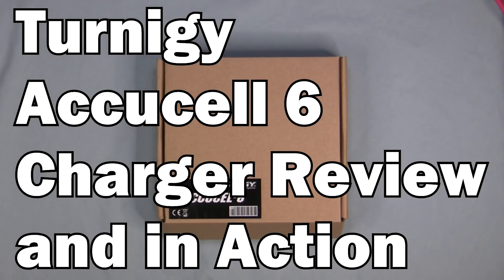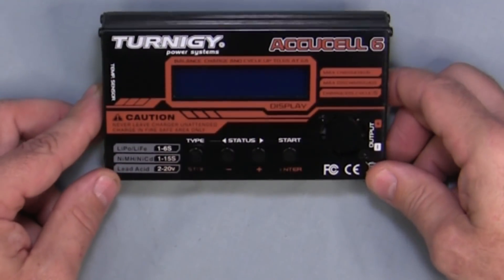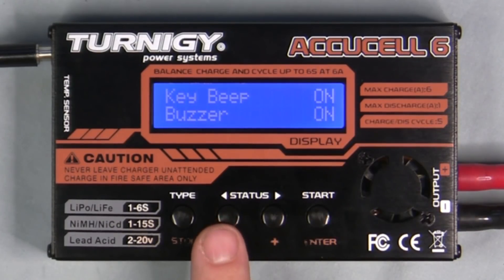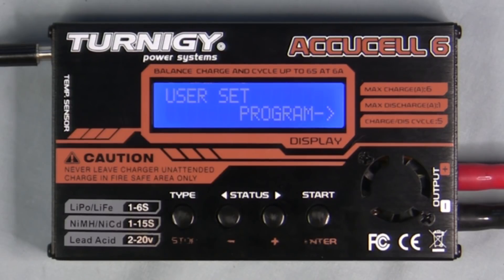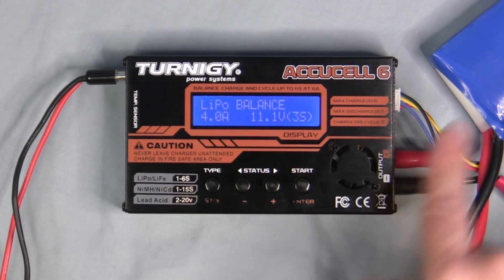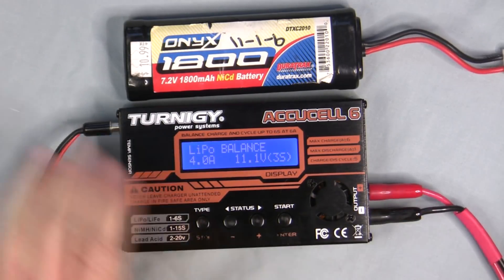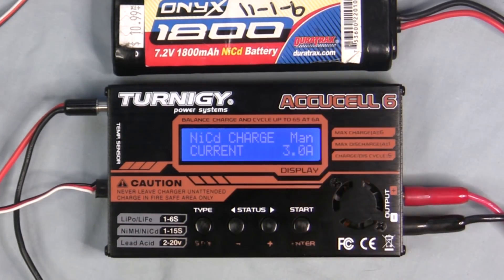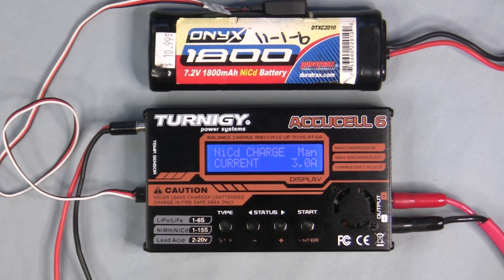Turnigy Accucell 6 Charger Review and in Action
Unboxing, Review and Using the Turnigy Accucell 6 Lipo, Li ion, NimH, Nicad Charger

inexpensive little charger with lots of features.

I go over whats included, features, initial set up, Charging a Lipo, and Charging a Nicad with the  Optional Temp Sensor prob attached.

Great Little charger for the money.

Features;
Microprocessor controlled
Delta-peak sensitivity (NiMH/NiCd)
Individual cell balancing
Li-ion, LiPo and LiFe capable
Ni-Cd and NiMH capable
Large range of charge currents
Store function, allows safe storage current
Time limit function
Input voltage monitoring. (Protects car batteries at the field)
Data storage (Store up to 5 packs in memory)
Battery break in and cycling.
Spec.
Input Voltage: 11~17v
Circuit power: Max Charge: 50W / Max Discharge: 5W
Charge Current Range: .1~6.0A
Ni-MH/NiCd cells: 1~15
Li-ion/Poly cells: 1~6
Pb battery voltage: 2~20v
Weight: 355g
This charger has a JST-XH charge plug, which makes it compatible with Zippy, HXT, TURNIGY and any pack with a JST-XH adapter.
Note: Power supply not included.

The Turnigy Accucel 6 Balance Charger utilises quality FET's and resistors to accurately balance and charge Lithium Polymer and NiMH batteries.
The Accucel-6 will handle LiPo/LiFe up to 6S and NiMH/NiCd up to 15S and shows individual cell voltage during charge with realtime updates throughout the charge cycle.
The intuitive menu system means charging and cycling is an easy process and can be done quickly and accurately either at the field by using a 12v input such as a car battery or at home with a 12v power supply.
Bundled with the Accucel-6 is a bunch of input and output wires which should satisfy any charging requirement.